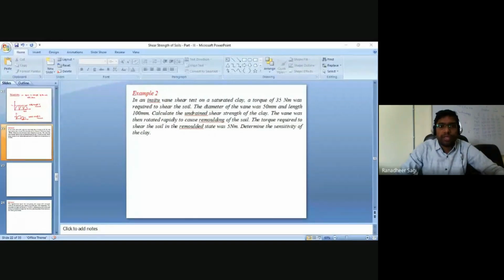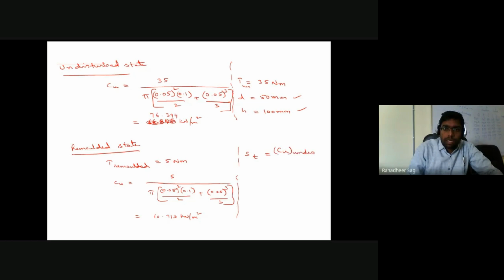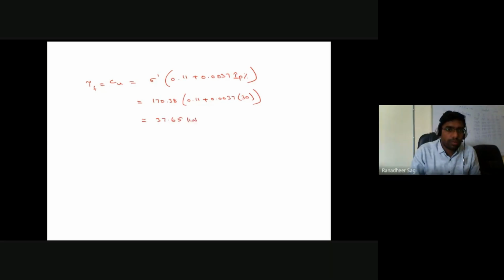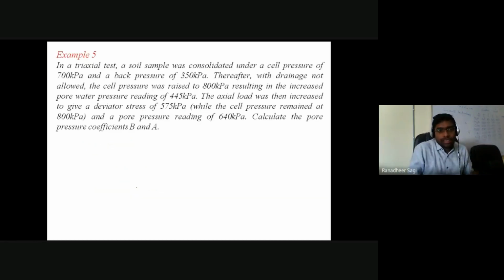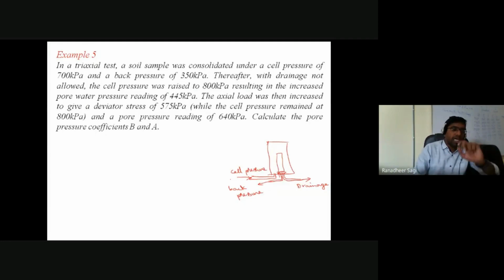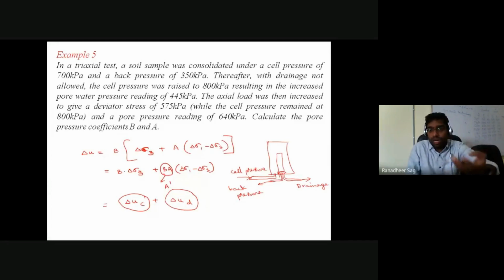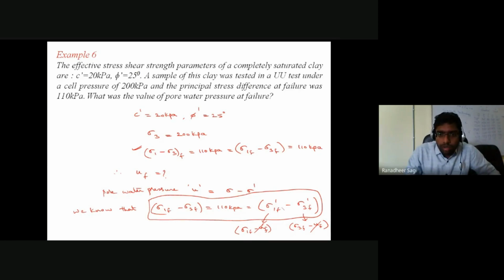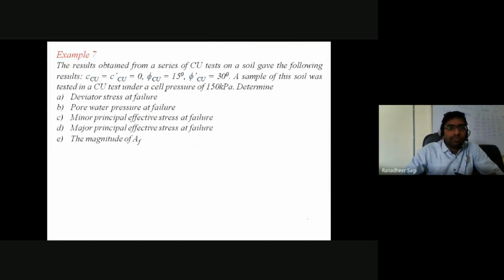Lec-42_Problem Solving - Shear Strength of Soils I Ranadheer Sagi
This session of lecture series shall focus on solving some problems which shall help in understanding the concepts of Shear Strength of soils.